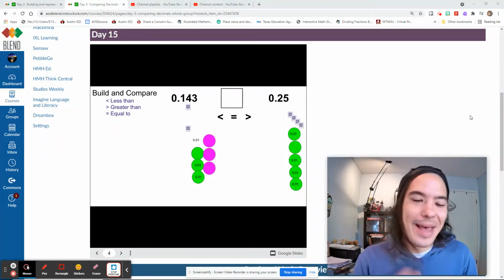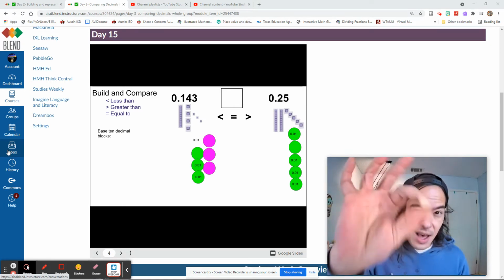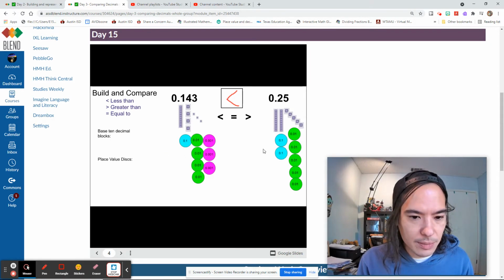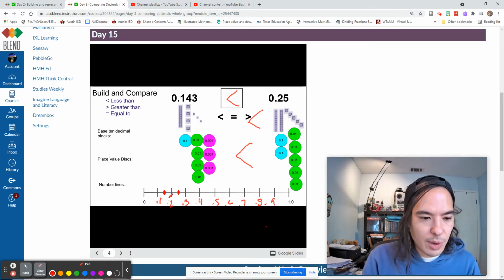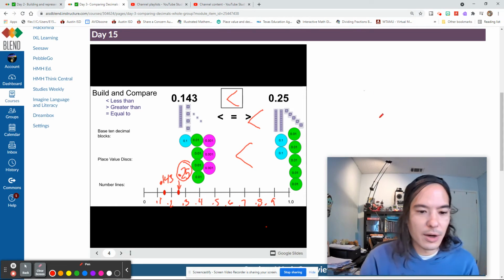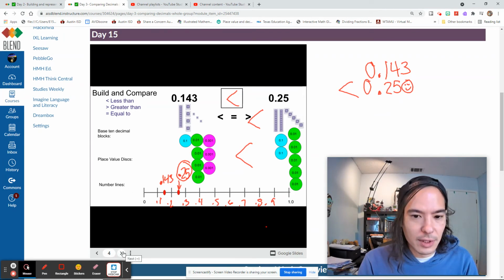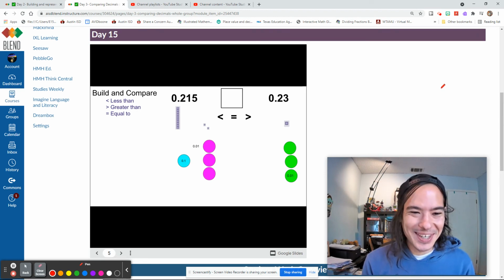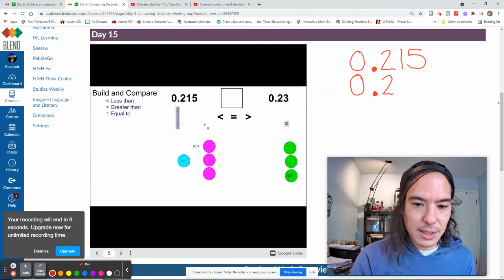9/29 Comparing Decimals (part 4)